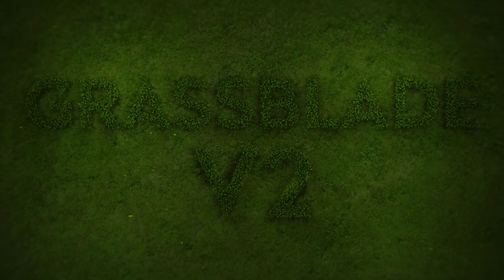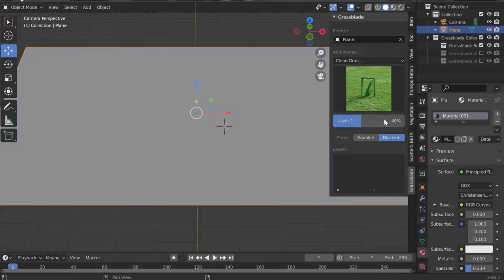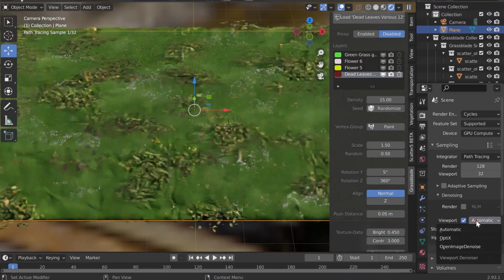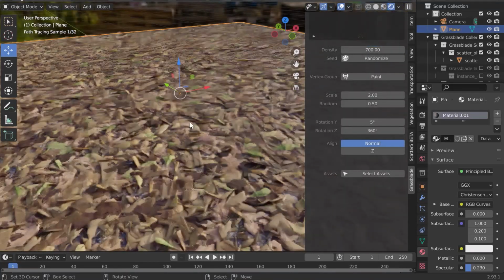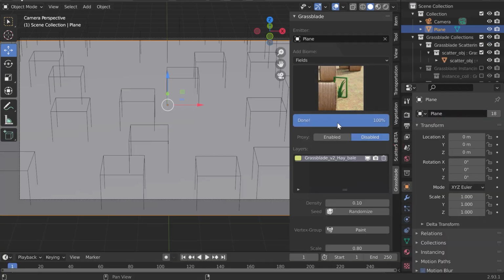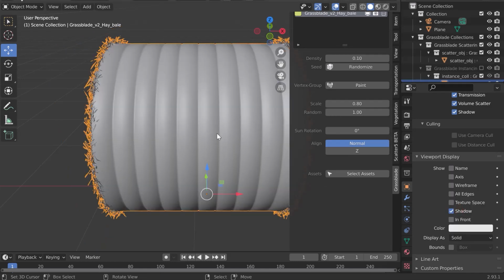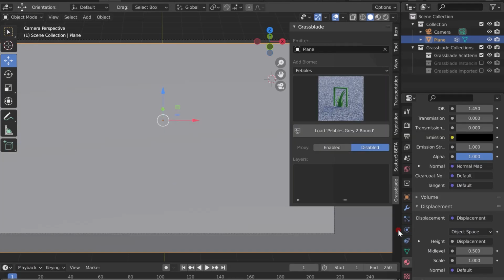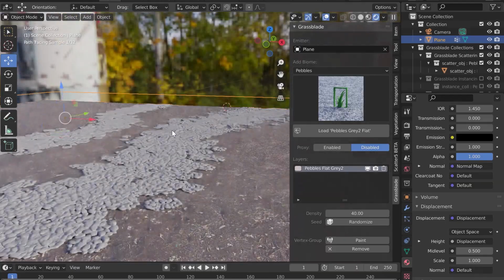GrassBlade V2 What's News !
Discover the new version of GrassBlade V2,
More than 550 assets, more than 200 biomes in catalog
3 news categories : Dead Leaves, Mulch, Tall Grass and many more biomes in existing categories. ready for Scatter 5 !

🌟 Discover Bproduction: a French company specializing in innovative Blender addons! 🌳✨ Take your creative projects to the next level ➡️